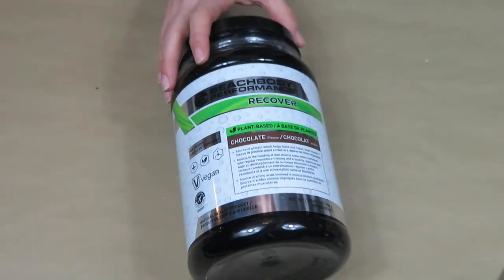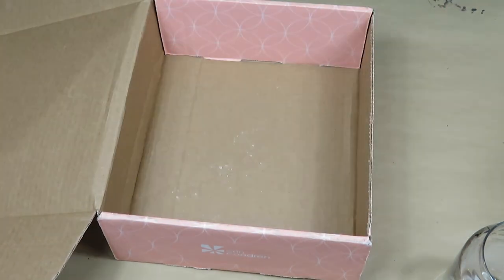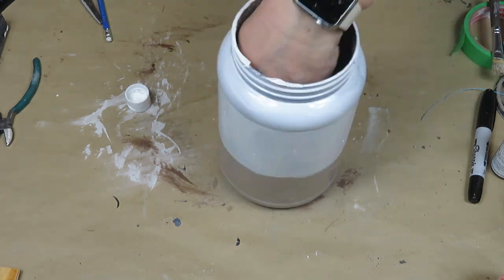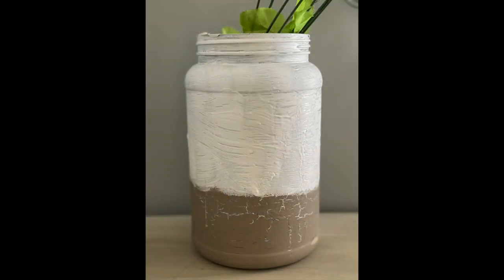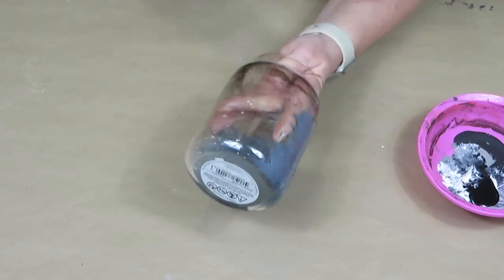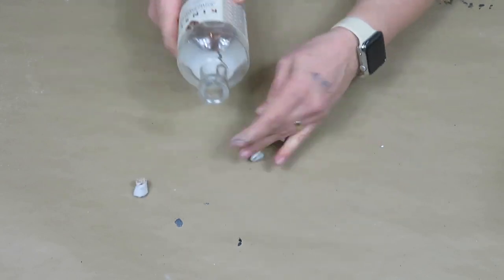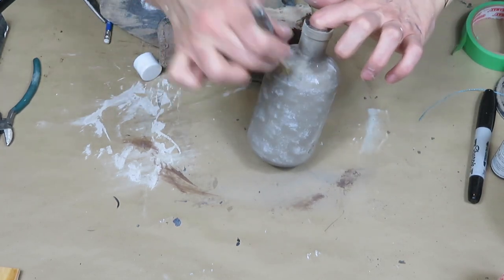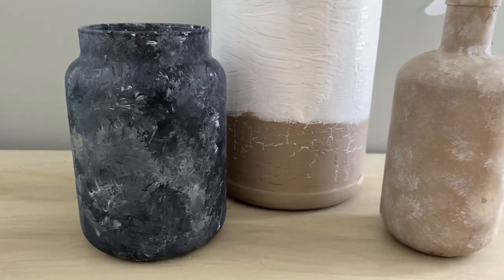DIY AGED FAUX STONE VASE | TRASH TO TREASURE DIY | POTTERY BARN DUPES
Let’s Connect

My Channels

Or